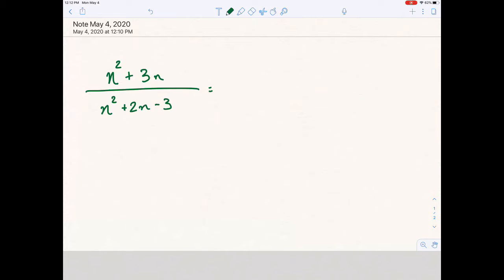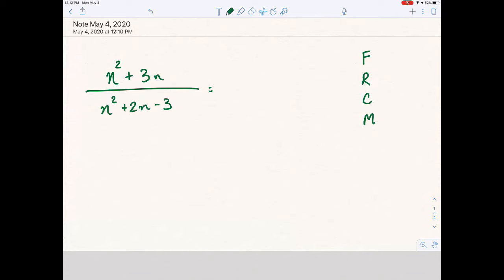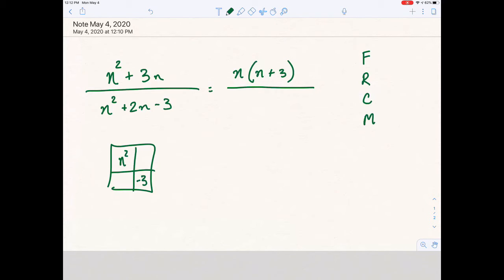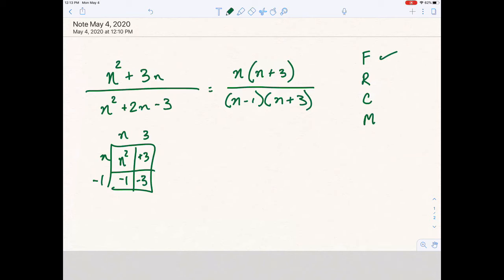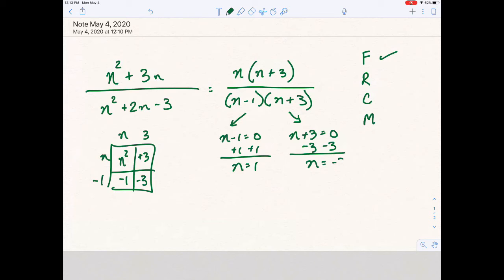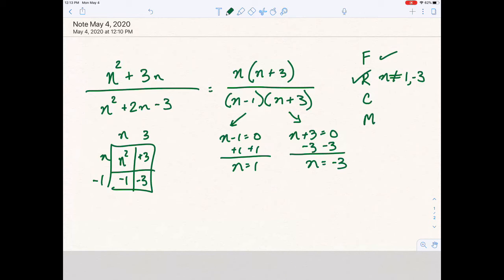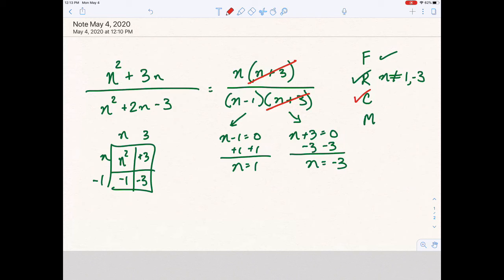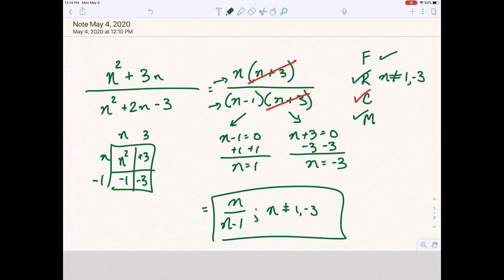Algebra 1 rational expression example